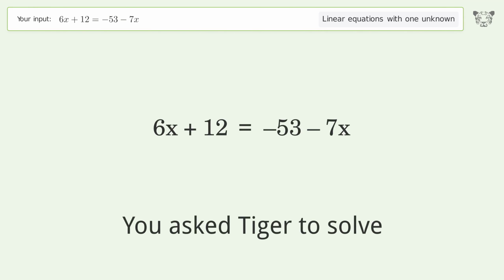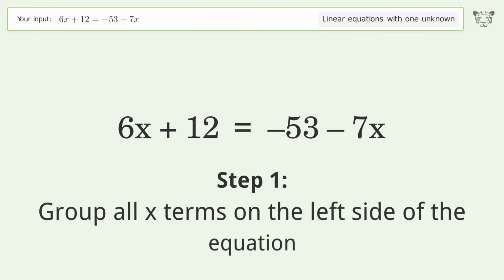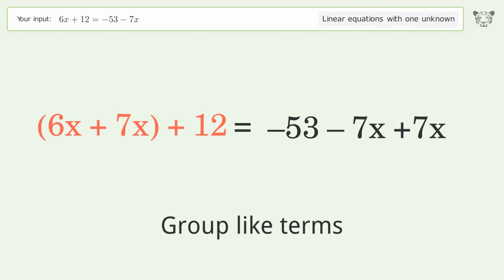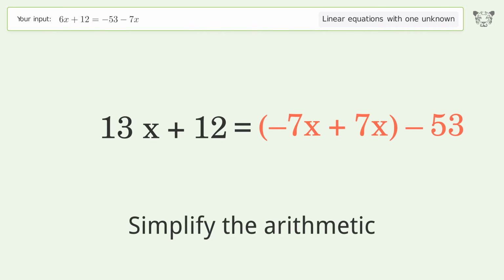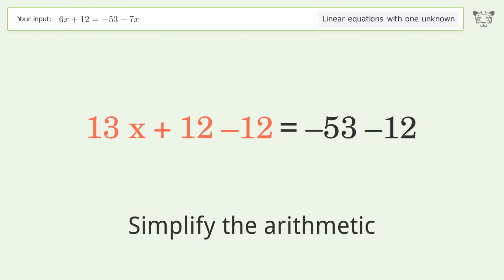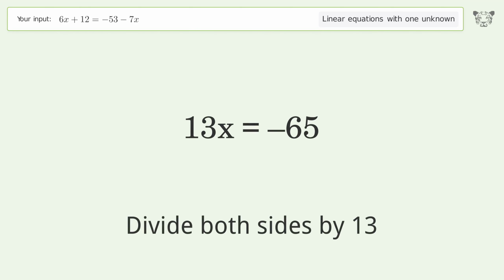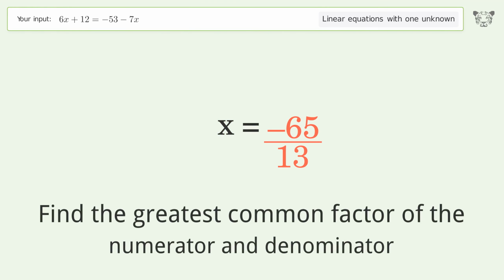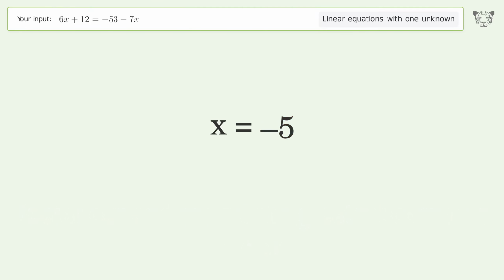Solve 6x+12=-53-7x: Linear Equation Video Solution | Tiger Algebra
Struggling with 6x+12=-53-7x? Watch our step-by-step video on Tiger Algebra to master this linear equation effortlessly. Also check out for more tips and tricks for dealing with linear equations with one unknown